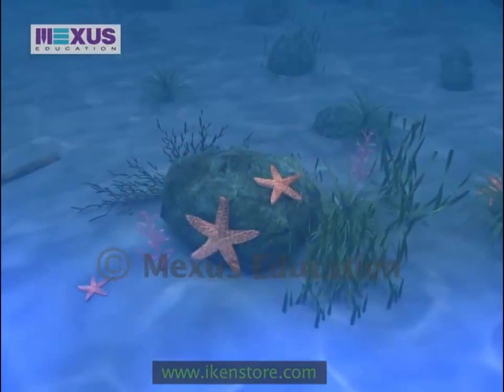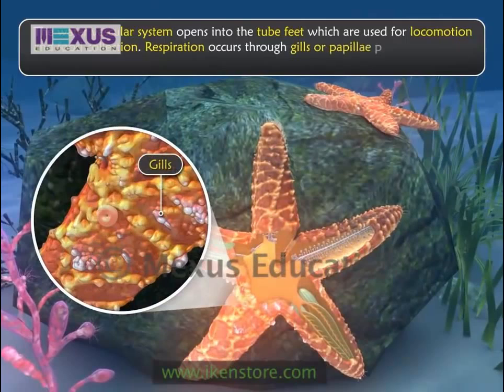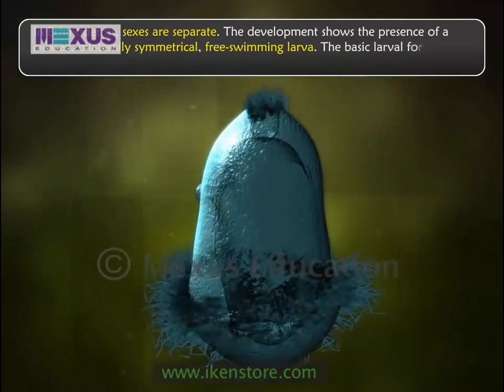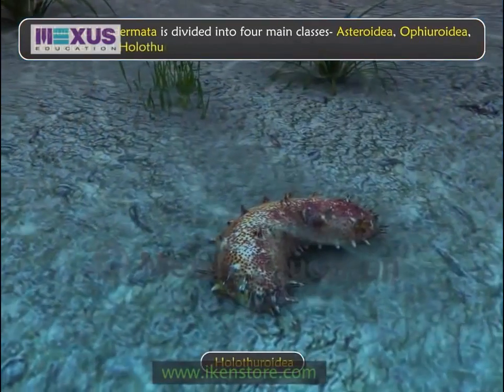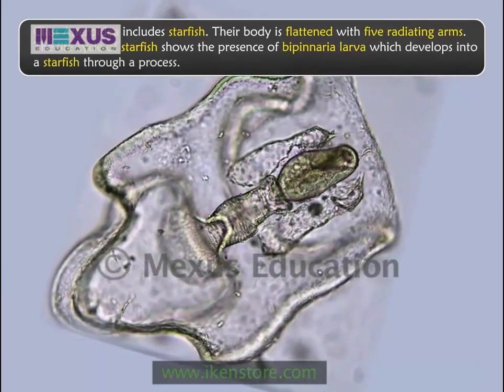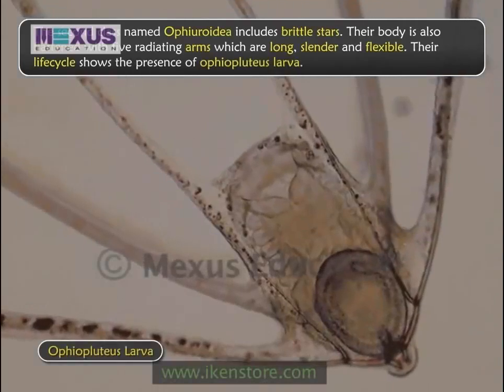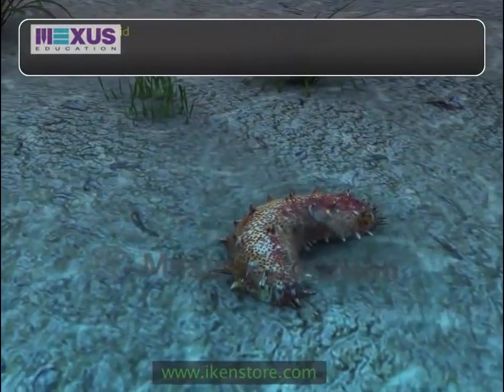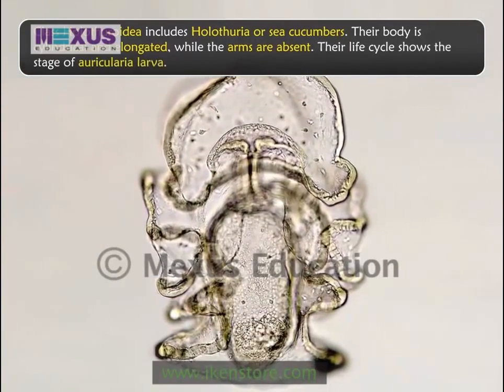شوكيات الجلد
Description